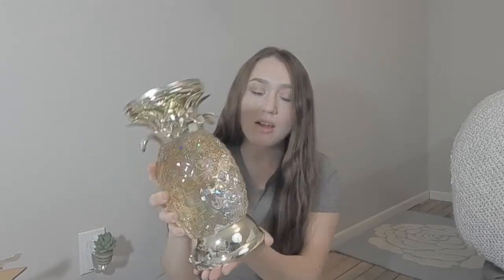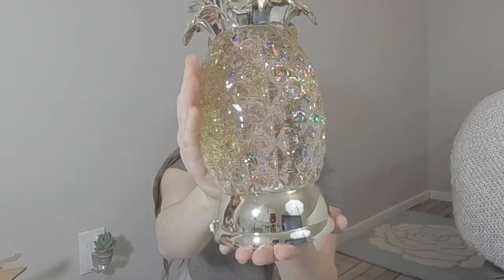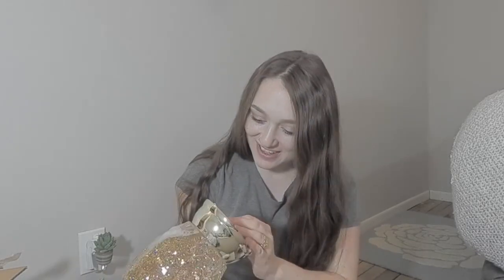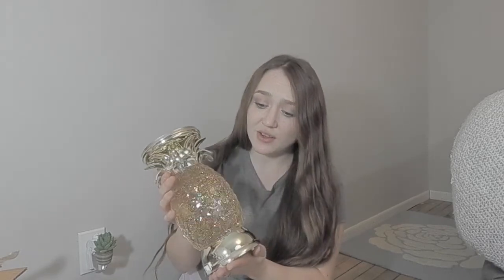Bath & Body Works Pineapple Globe Candle Holder | Unbox w/ Me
Hey Bath & Body Works friends! What did you think about the Pineapple Globe, were you just as excited as I was?

Thanks for unboxing w/ me :)